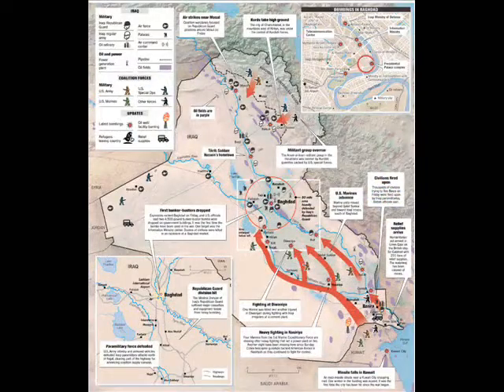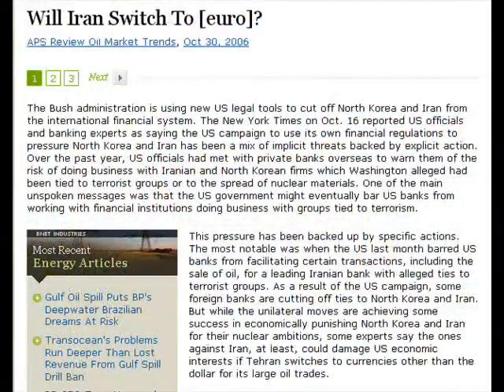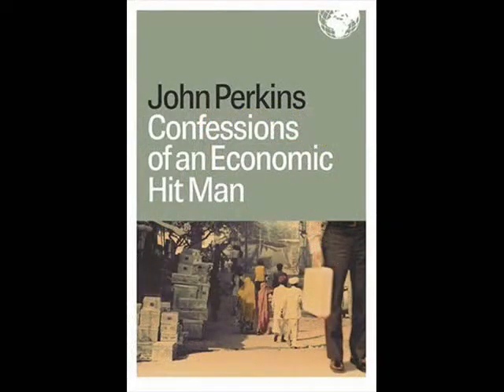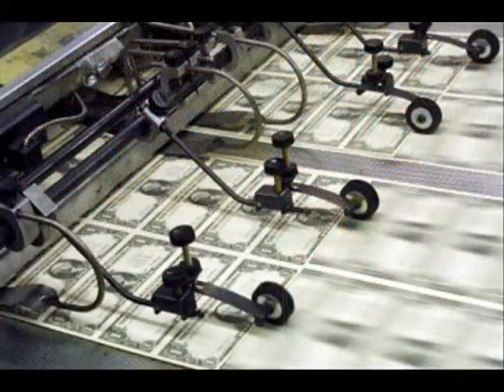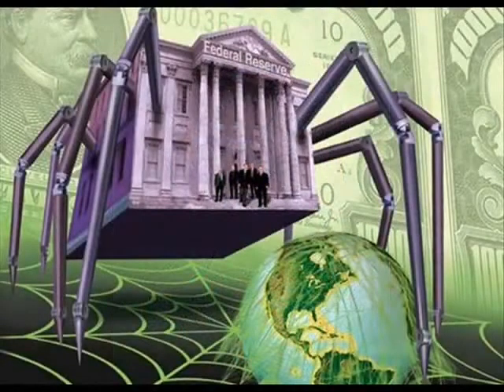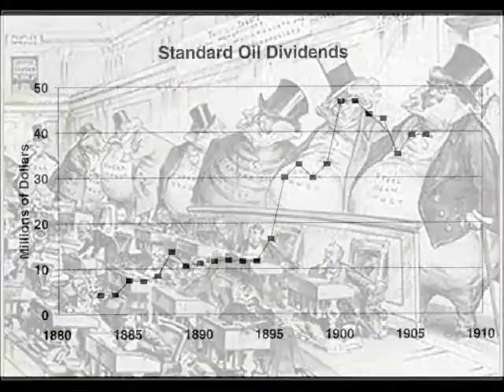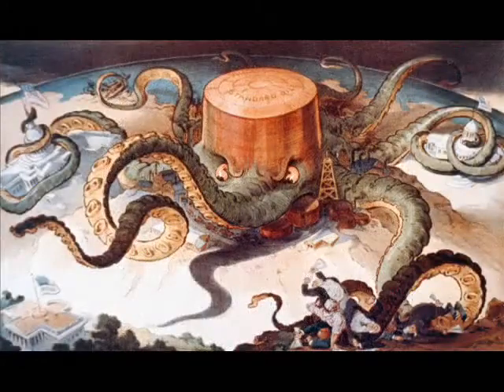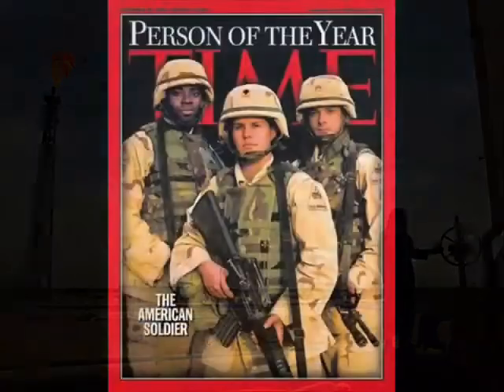Oil and the modern world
A real history lesson.